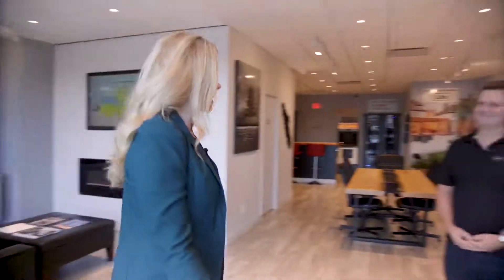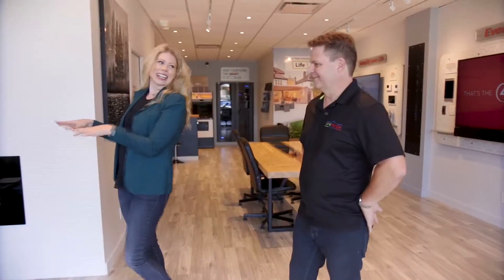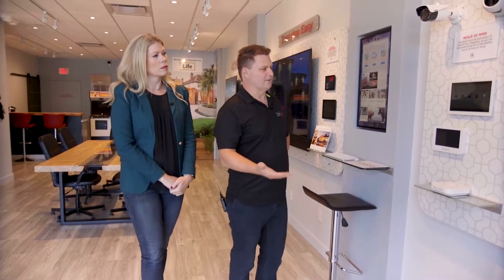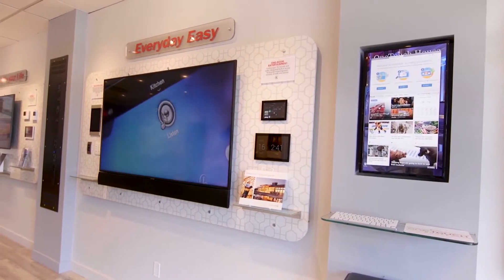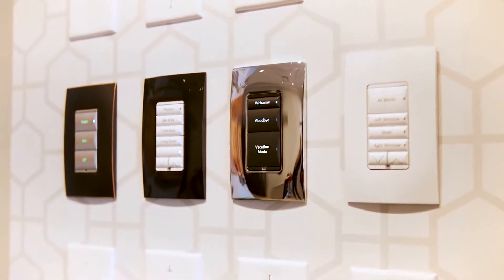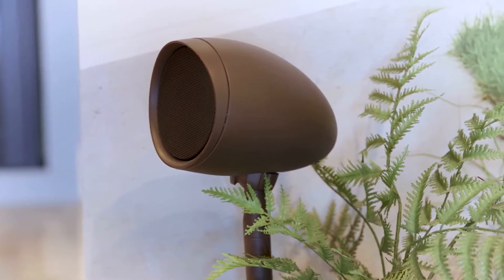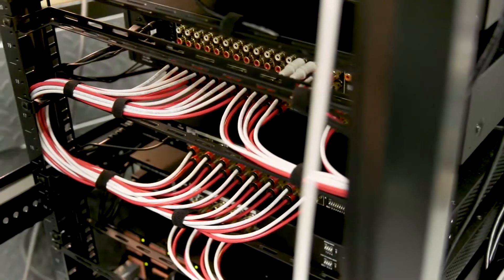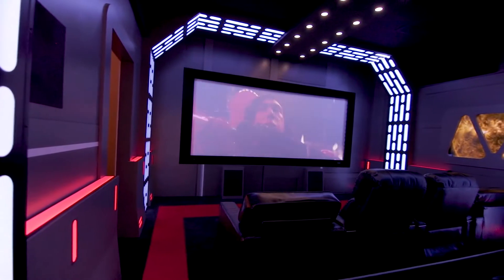OneTouch House - Chek Trend with Amy McGeachy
Check out a tour of our new showroom and an overview of some of the latest home automation products - including our new Star Wars themed home theatre!

For more information on our products and services, please visit onetouchhouse.com